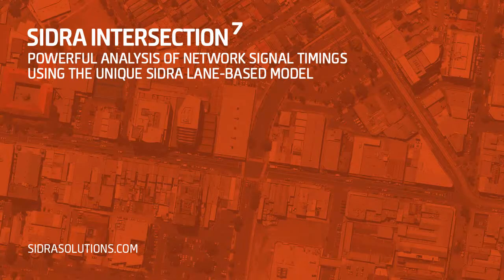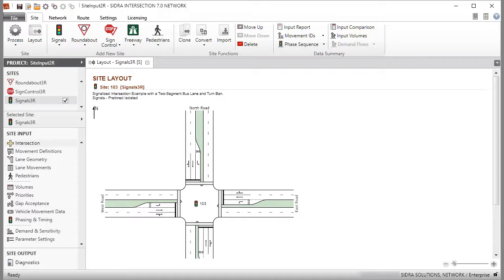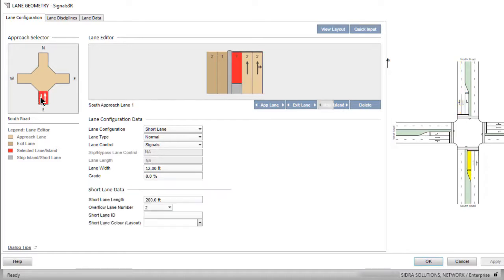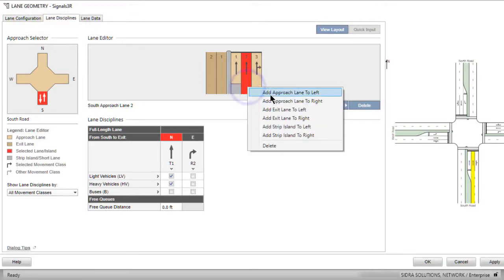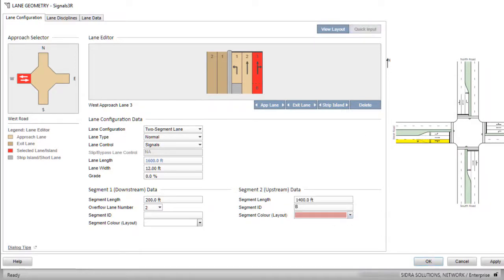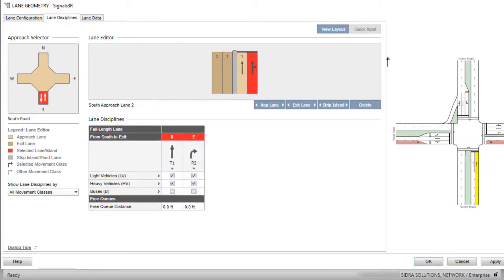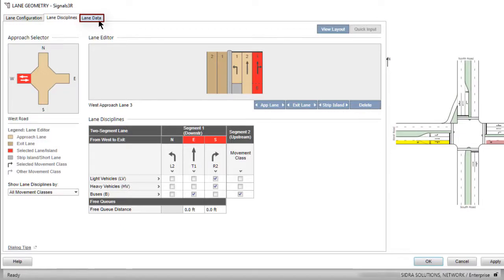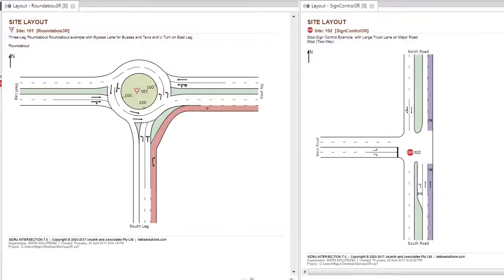Lane Geometry Dialog Pt 3: Signalised Intersection (Right-Hand Traffic)/ SIDRA INTERSECTION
In this video, we will demonstrate how to use this input dialog to specify Lane Configuration and Lane Disciplines in SIDRA INTERSECTION, using a Signalised Intersection Site.
This video applies to Right-Hand Traffic (driving on the right-hand side of the road) and has been prepared using the US HCM Software Setup in SIDRA INTERSECTION.

This video was created using SIDRA INTERSECTION Version 7. The major new release Version 8 is out now. The majority of the information in this video is still valid and can be applied to SIDRA INTERSECTION 8.